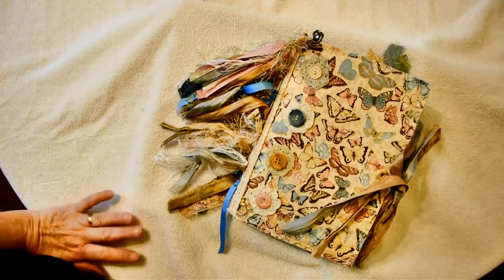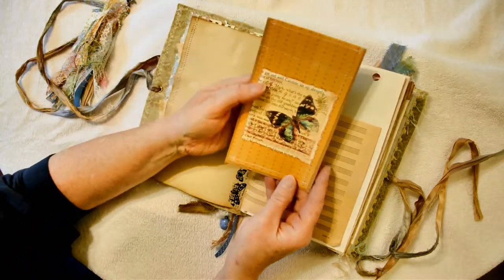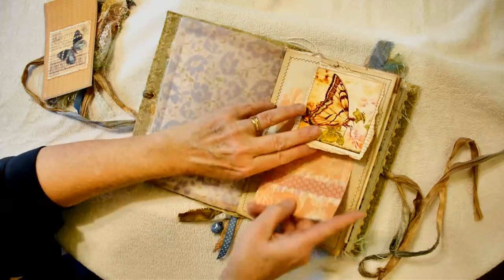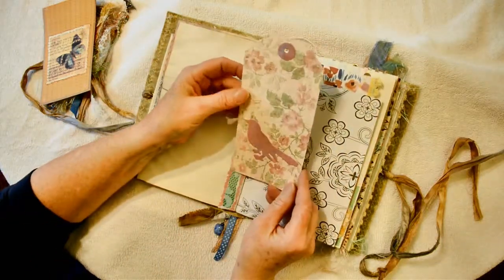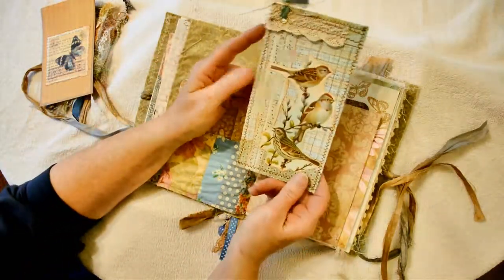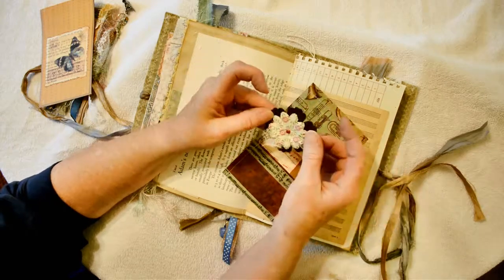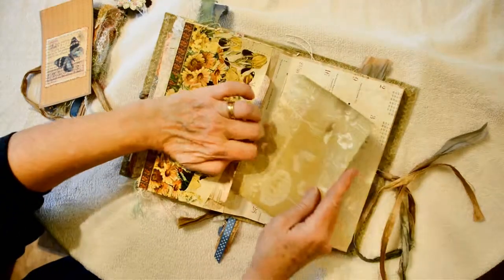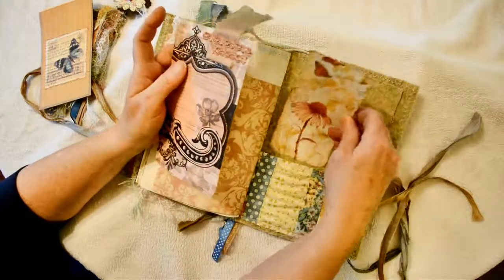Junk Journal Fabric Soft Cover - Butterfly Print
Junk Journal - soft cover measures 6"X9". Two signatures, 96 pages.
Fabric cover, fabric pockets, lots of tags, pockets, stamping, machine stitching, maker's own photography.
Thank you: WENDY"S JOURNAL ADVENTURE - recycled card booklet on YouTube